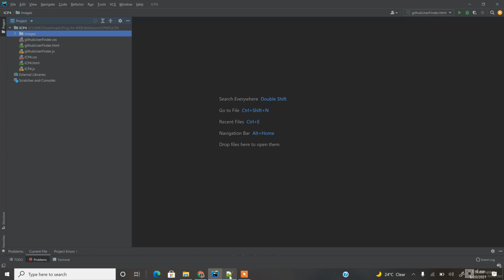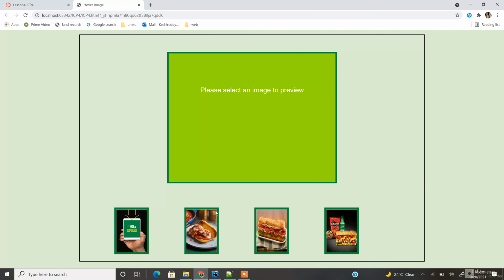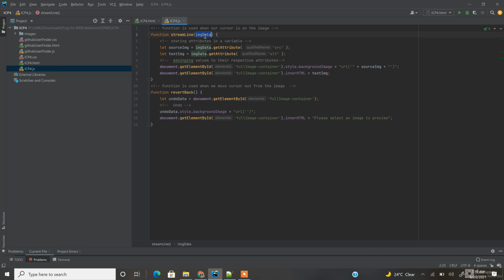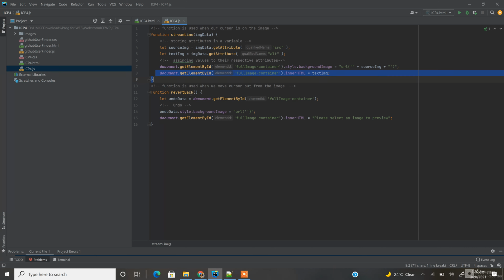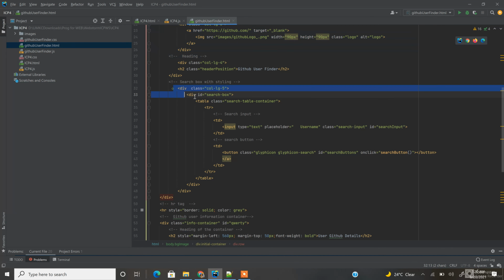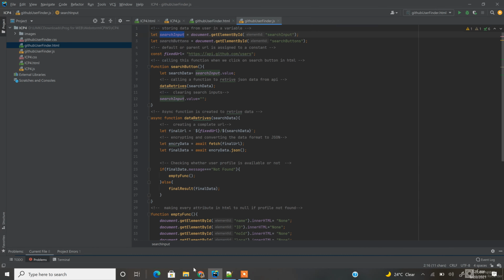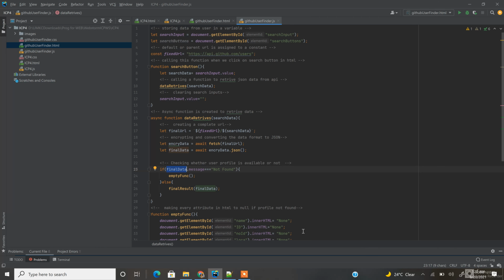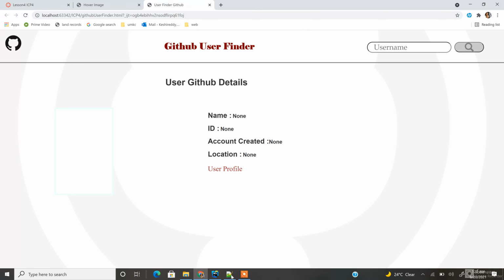ICP4 for web and mobile programming